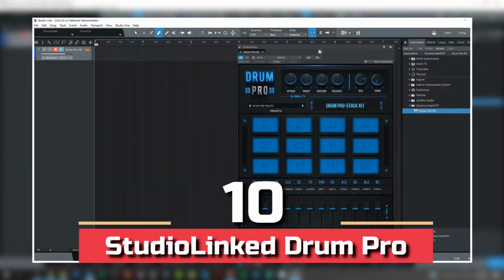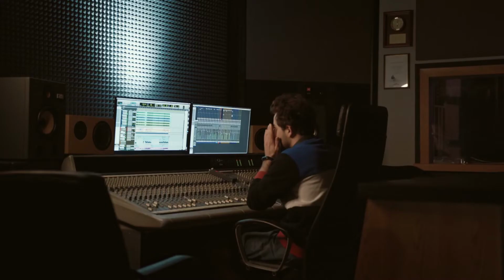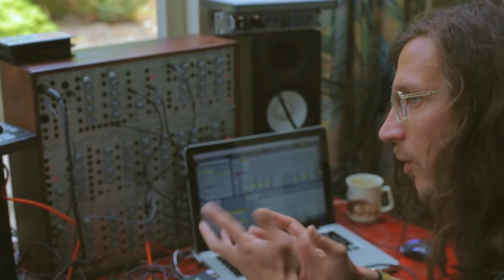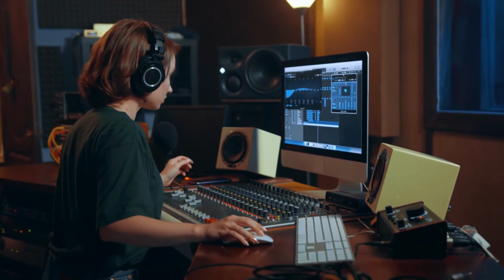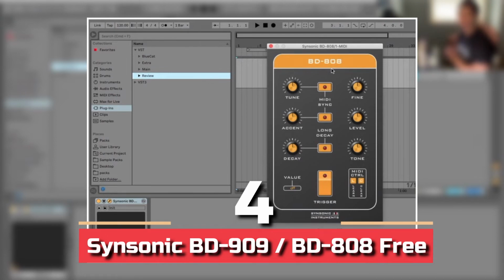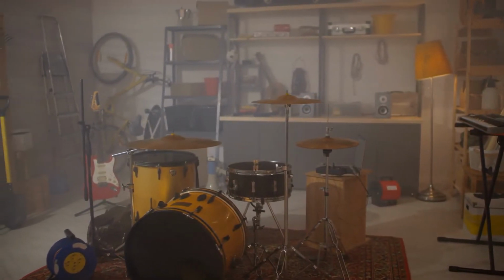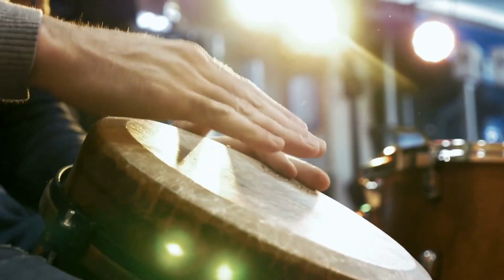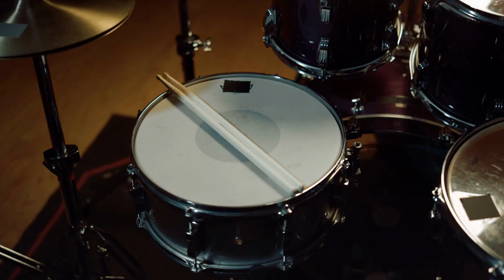Top Best Free Drum VST Plugins for 2022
Here are the Top Best  Free Drum VST Plugins for 2022 For Beginners.